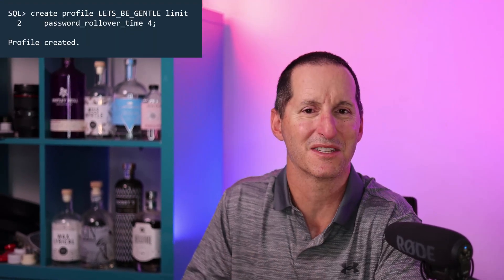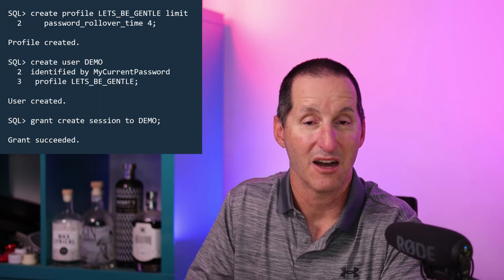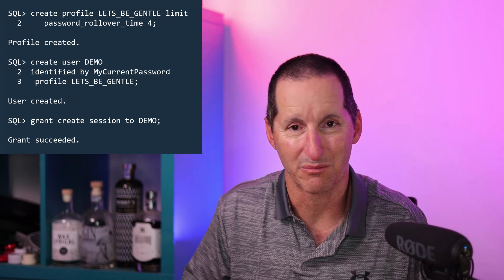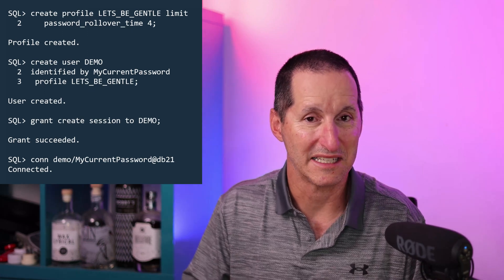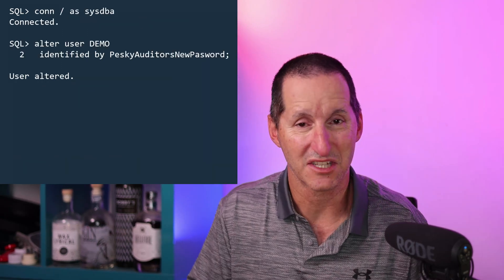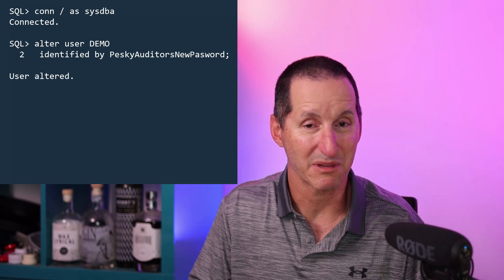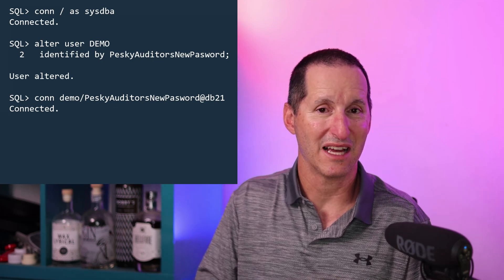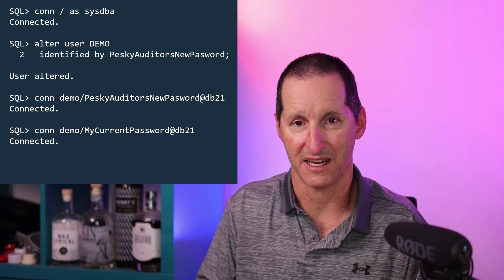Password Rollover for more security!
I'd be willing to bet that your customers have to change their passwords regularly for better security, but you will still happily let your hard-coded application passwords sit there unchanged month after month after month.  There is a better way!

The Podcast!